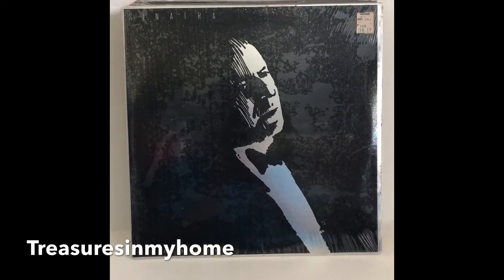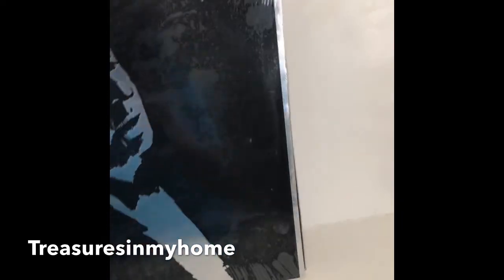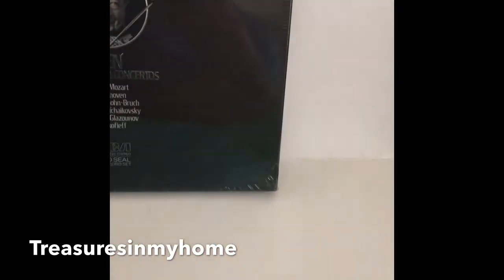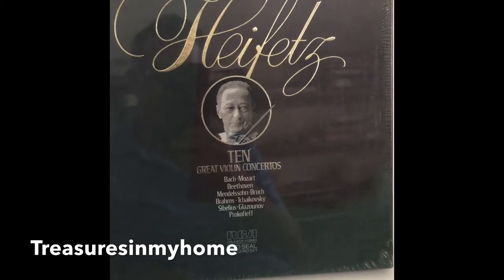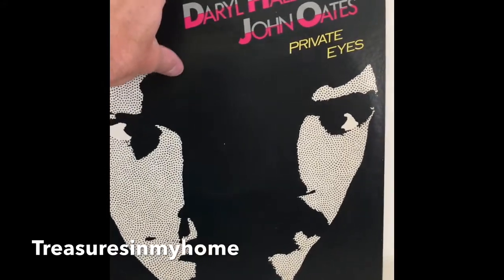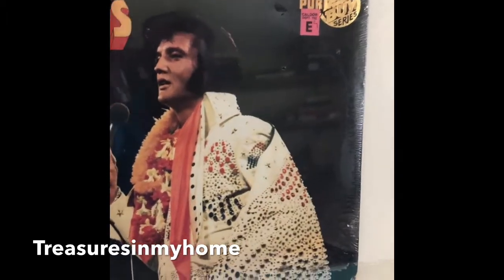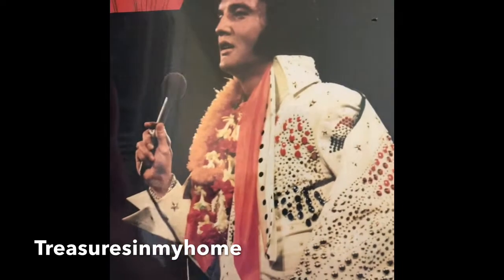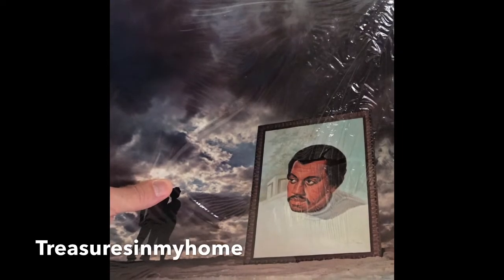Vintage Vinyls Records Estate Sale Haul Frank Sinatra